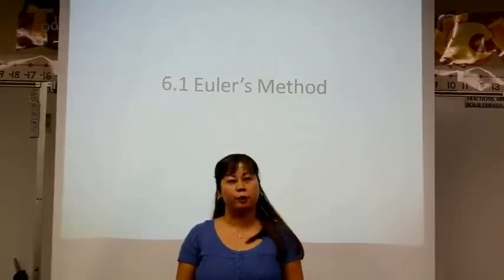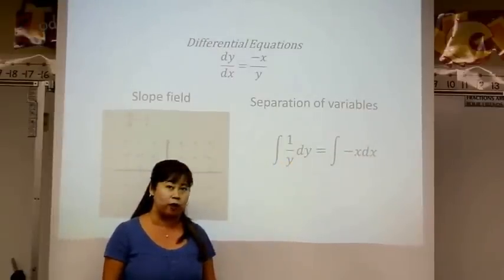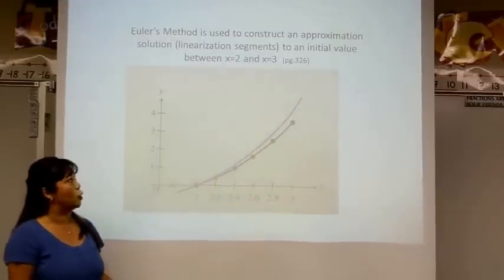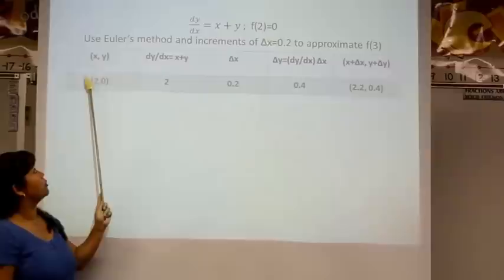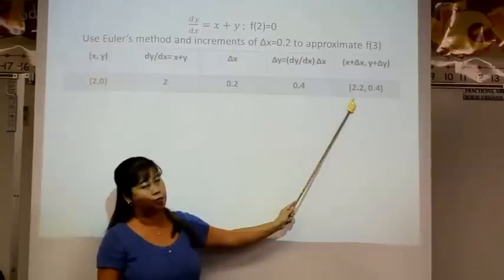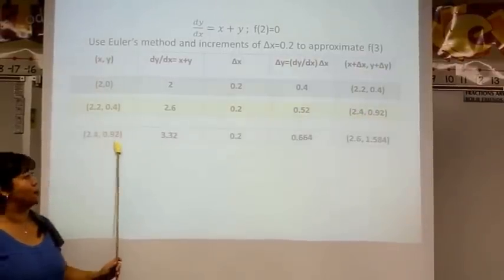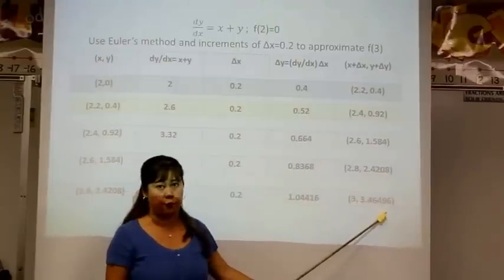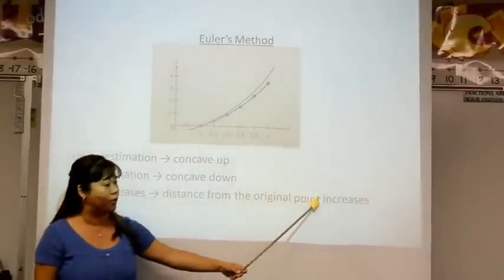Calc BC- [6.1] Euler's Method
Using the table to create the Euler's Method